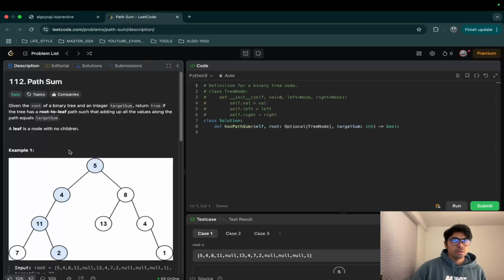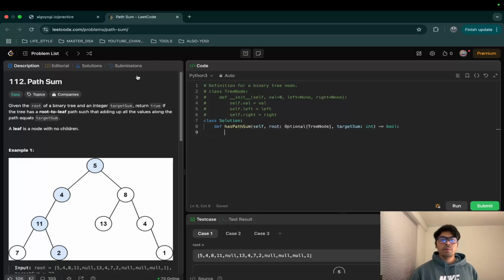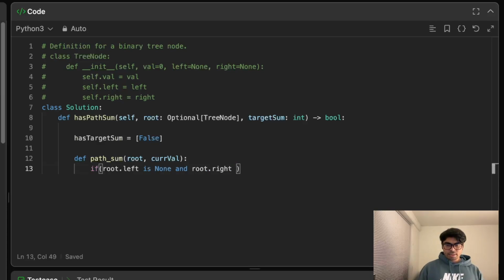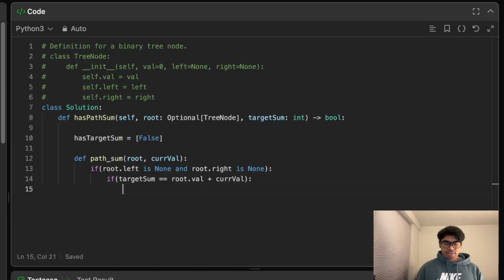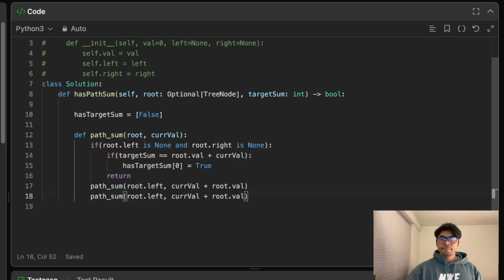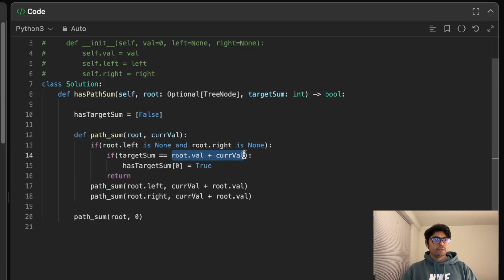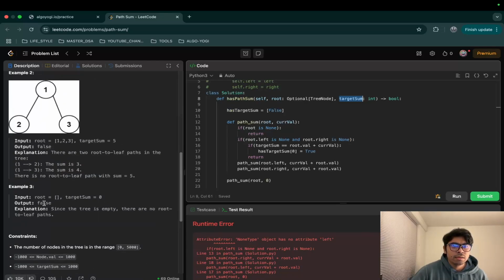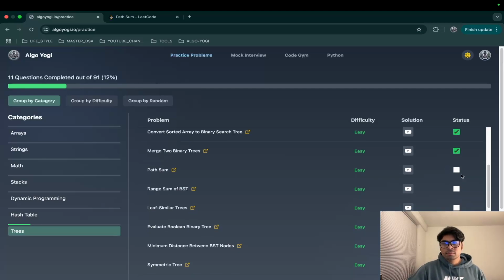LeetCode 112 | Path Sum | Python Solution Explained | AlgoYogi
🚀 **Timestamps:**
0:00 Introduction
0:10 Problem Explanation and Constraints
1:30 Python Implementation
7:00 Complexity Analysis

💡 **Why Watch?**
- Learn how to **check if a binary tree has a root-to-leaf path that sums to a given value**.
- Understand **recursive DFS and iterative BFS approaches** to solve tree traversal problems.
- Strengthen your skills in handling **depth-first search (DFS)** for tree-based interview questions.

📢 **Next Steps:**
- Explore related problems like **Path Sum II (LeetCode 113)** and **Sum Root to Leaf Numbers (LeetCode 129)**.
- Share your solution or suggest the next problem you'd like us to cover in the comments!